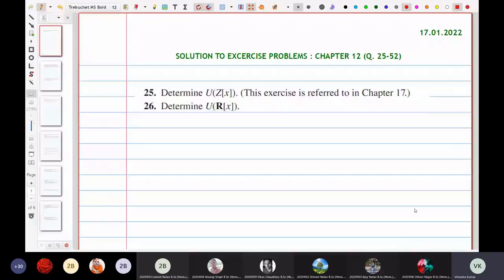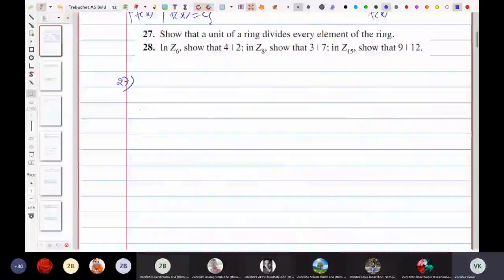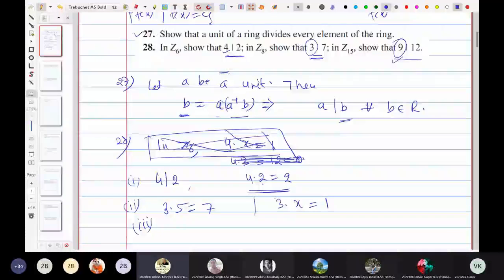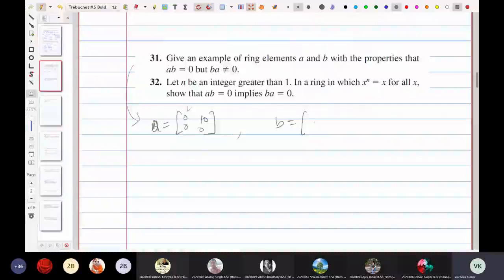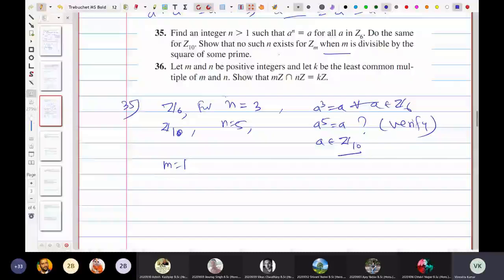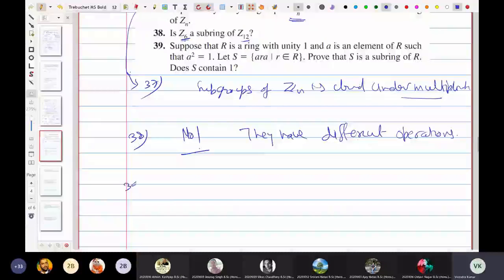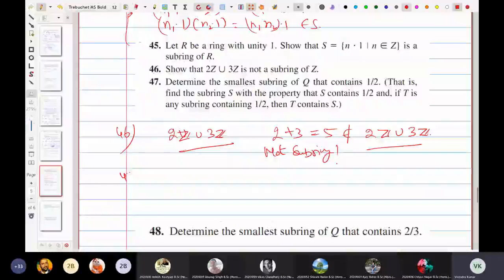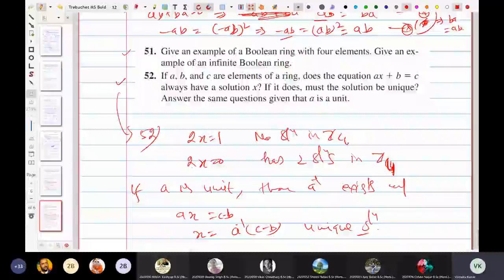L#8 | RING THEORY AND LINEAR ALGEBRA-I | Exercise Problem Chapter 12 (Q. 25-62) | B.Sc. Mathematics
25. Determine U(Z[x]). (This exercise is referred to in Chapter 17.)
26. Determine U(R[x]).
27. Show that a unit of a ring divides every element of the ring.
28. In Z6, show that 4 | 2; in Z8, show that 3 | 7; in Z15, show that 9 | 12
29. Suppose that a and b belong to a commutative ring R with unity. If
a is a unit of R and b2 = 0, show that a 1 b is a unit of R.
30. Suppose that there is an integer n . 1 such that xn= x for all elements
x of some ring. If m is a positive integer and am 5 0 for some a, show
that a =0.
31. Give an example of ring elements a and b with the properties that
ab= 0 but ba 2 0.
32. Let n be an integer greater than 1. In a ring in which xn = x for all x,
show that ab = 0 implies ba= 0.
33. Suppose that R is a ring such that x3 = x for all x in R. Prove that
6x 5 0 for all x in R.
34. Suppose that a belongs to a ring and a4 =a2. Prove that a2n = a2
for all n $ 1.
35. Find an integer n . 1 such that an= a for all a in Z6. Do the same
for Z10. Show that no such n exists for Zm when m is divisible by the
square of some prime.
36. Let m and n be positive integers and let k be the least common mul-
tiple of m and n.
37. Explain why every subgroup of Zn under addition is also a subring
of Zn.
38. Is Z6 a subring of Z12?
39. Suppose that R is a ring with unity 1 and a is an element of R such
that a2 =1. Let S= {ara | r [ R}. Prove that S is a subring of R.
Does S contain 1?
44. Suppose that there is a positive even integer n such that an 5 a for
all elements a of some ring. Show that 2a 5 a for all a in the ring.
45. Let R be a ring with unity 1. Show that S 5 {n ? 1  | n [ Z} is a
subring of R.
46. Show that 2Z 3Z is not a subring of Z.
47. Determine the smallest subring of Q that contains 1/2. (That is,
find the subring S with the property that S contains 1/2 and, if T is
any subring containing 1/2, then T contains S.)
48. Determine the smallest subring of Q that contains 2/3.
49. Let R be a ring. Prove that a2 2 b2 5 (a 1 b)(a 2 b) for all a, b in
R if and only if R is commutative.
50. Suppose that R is a ring and that a2= a for all a in R. Show that R
is commutative. [A ring in which  a2= a for all  a is called a
Boolean ring, in honor of the English mathematician George Boole
(1815–1864).]
51. Give an example of a Boolean ring with four elements. Give an ex-
ample of an infinite Boolean ring.
52. If a, b, and c are elements of a ring, does the equation ax 1 b 5 c
always have a solution x? If it does, must the solution be unique?
Answer the same questions given that a is a unit.